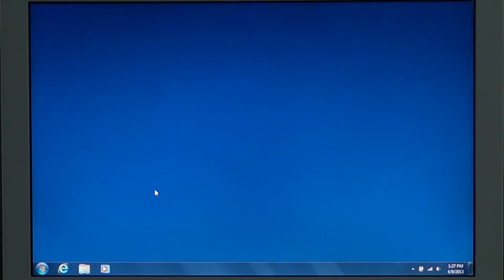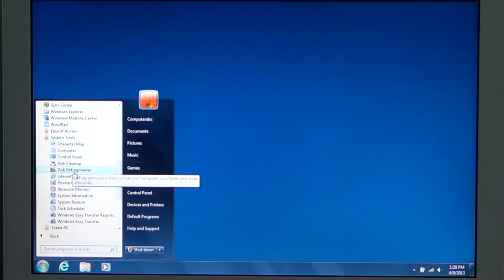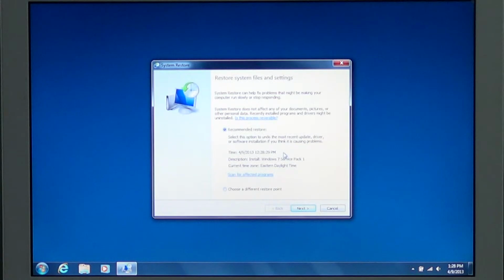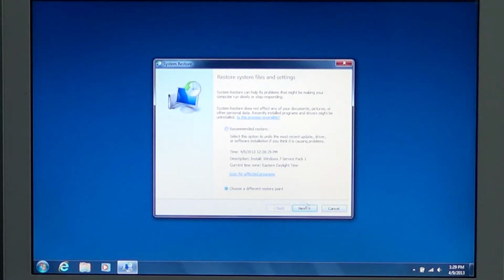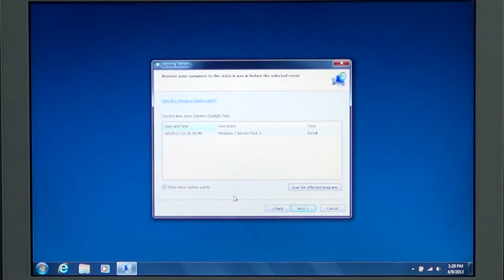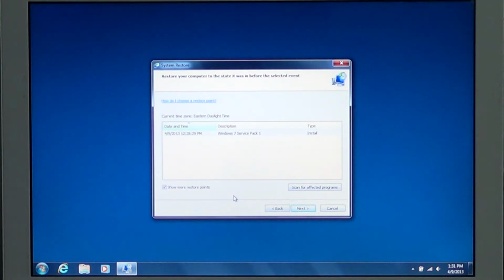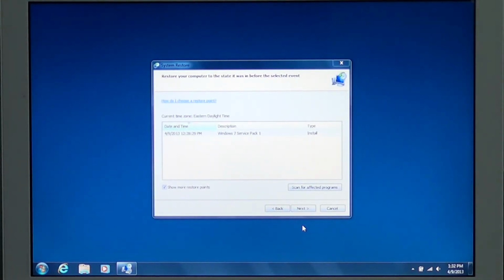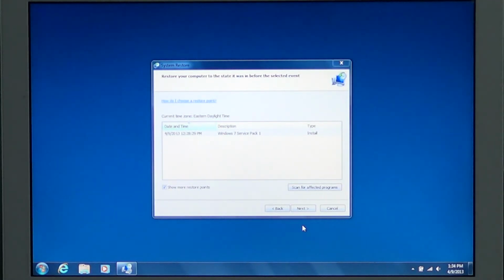Fixit - Fixing problems with system restore in windows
Using system restore to fix computer problems